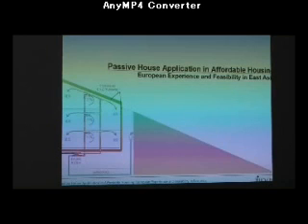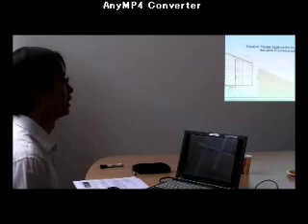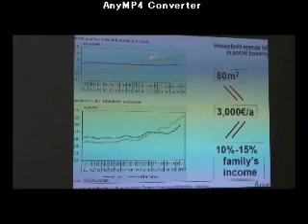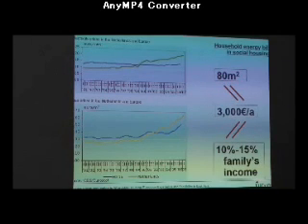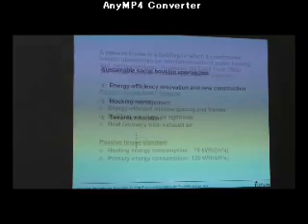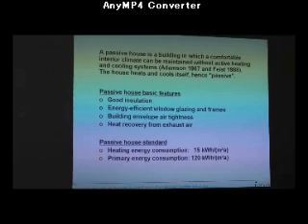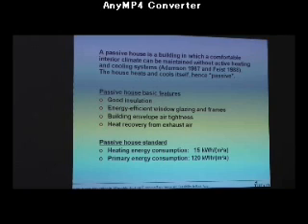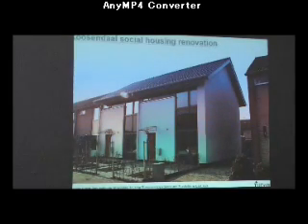20090706 Zhou 01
Dr. Z Zhou , a visiting scholar from Tsinghua University in China,  presented his recent work  "Passive House Application in Affordable Housing: European Experience and Feasibility in East Asia" at RPS seminar, Dept. of  Urbanism, Faculty of Architecture, TU Delft